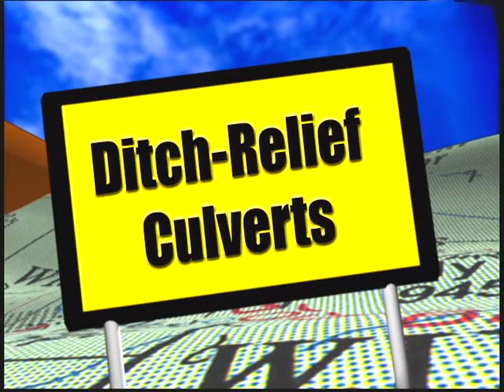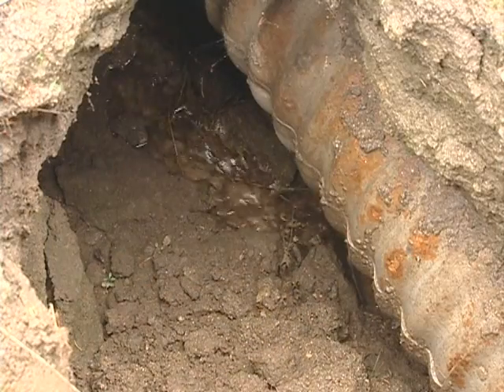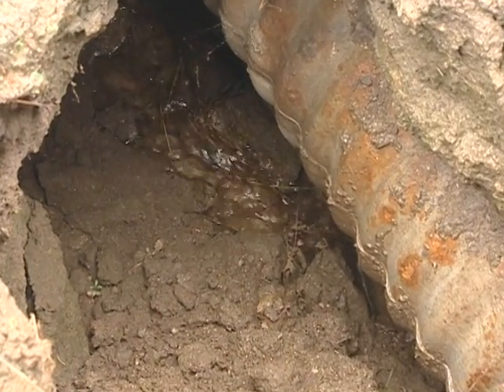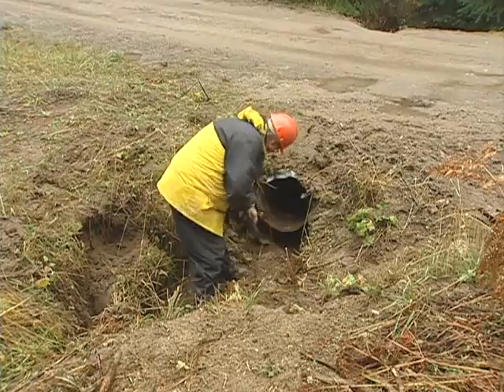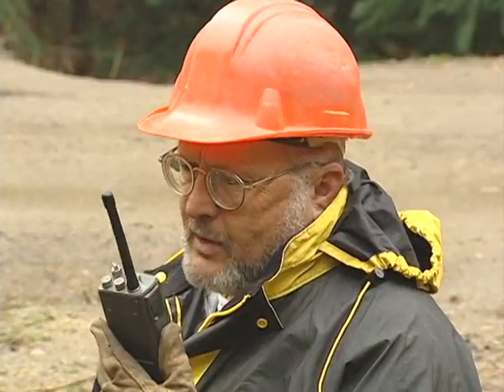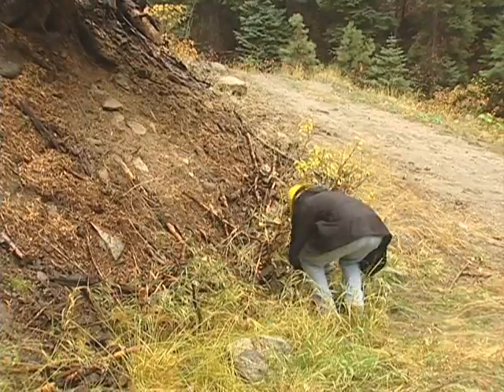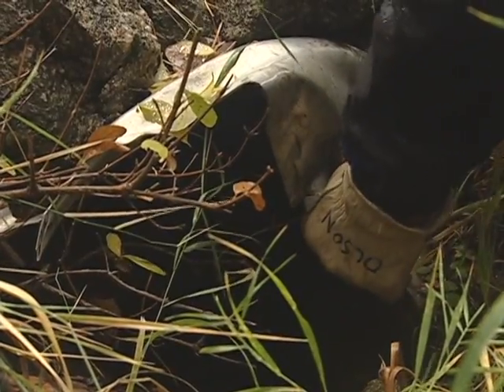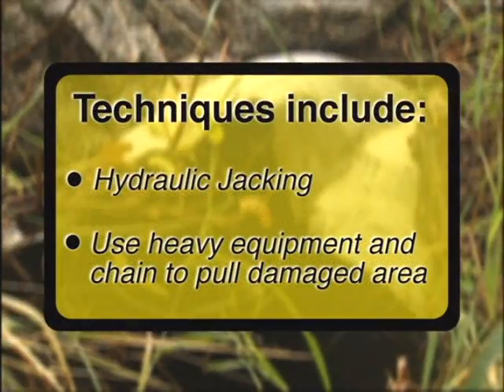Reading Beyond the Traveled Way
Properly maintained roads require an understanding of what is happening beyond the road surface. Considering the natural functions before beginning maintenance operations can help minimize significant impacts to the road. Keywords: gullies, cracks and slumps, roadside ditch, ditch relief culverts, live stream culverts, brush removal.

Produced in cooperation with the U.S. Department of Agriculture (USDA) and the Federal Highway Administration (FHWA).

[CLOSED CAPTIONED]